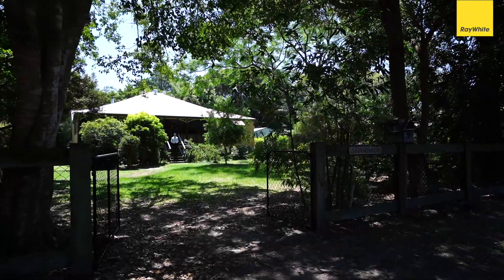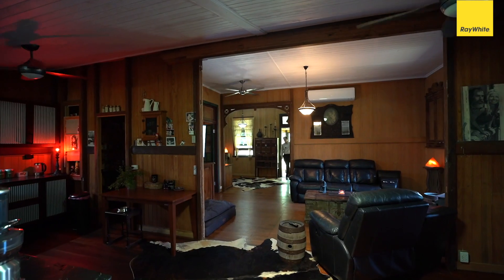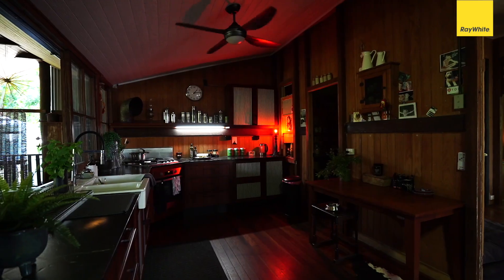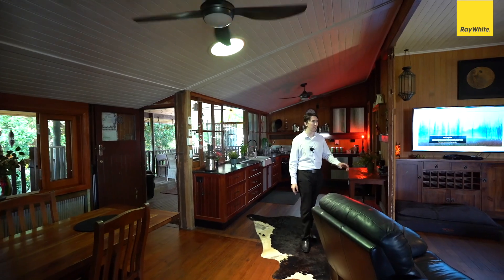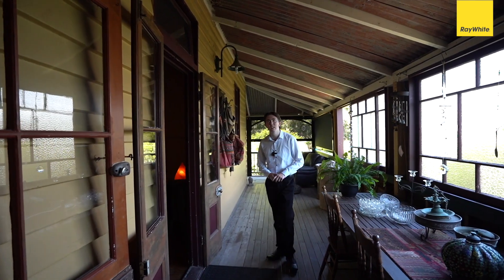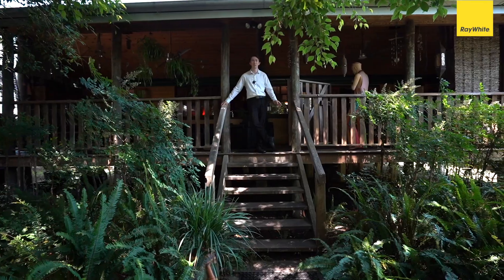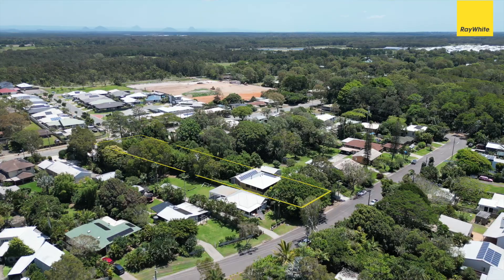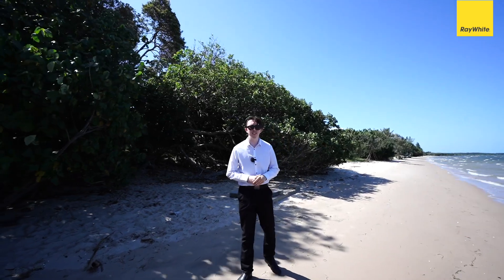58 Coronation Ave Beachmere - Bailey Blake - Ray White Bribie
FOR SALE - 58 Coronation Ave
Beachmere